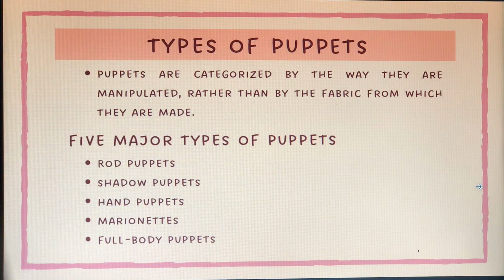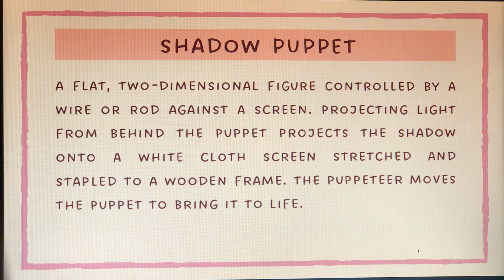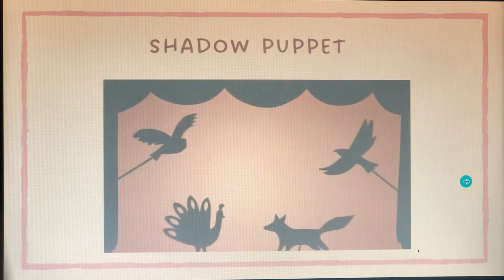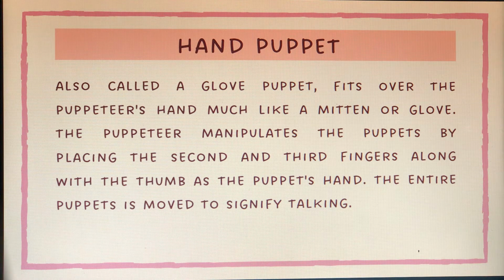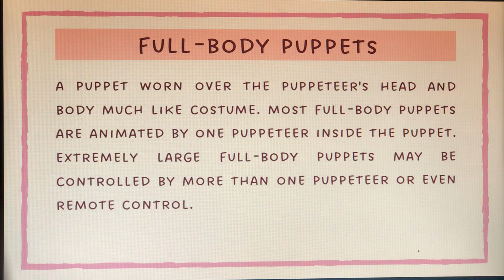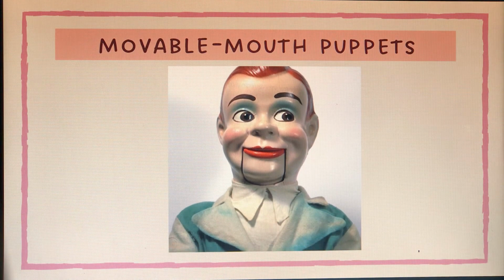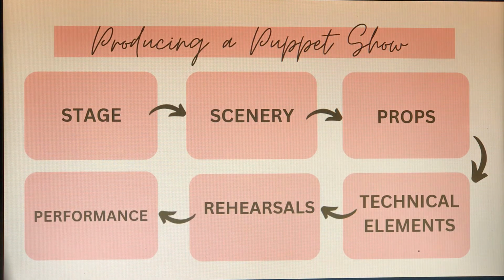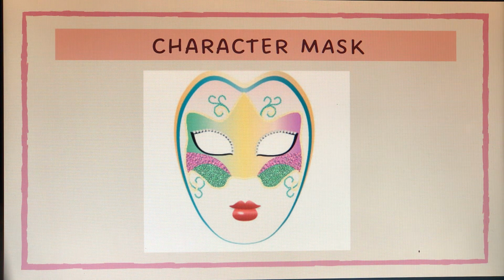Puppetry and Mask Making